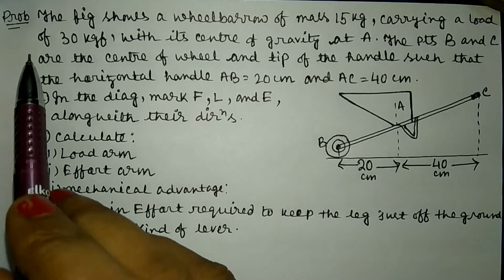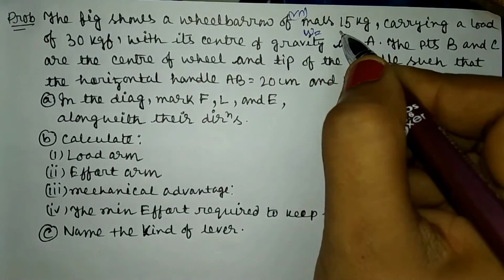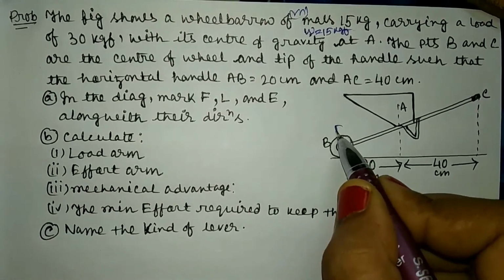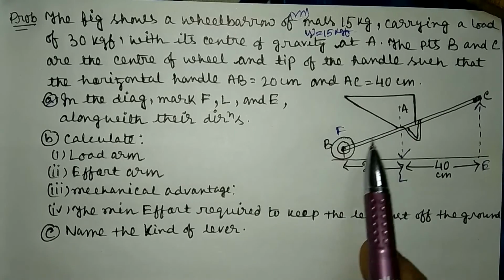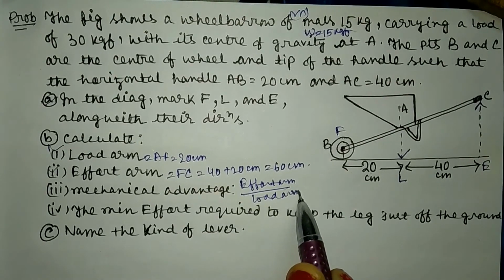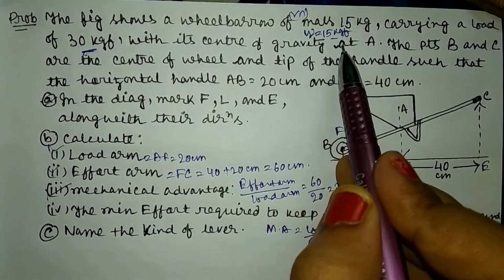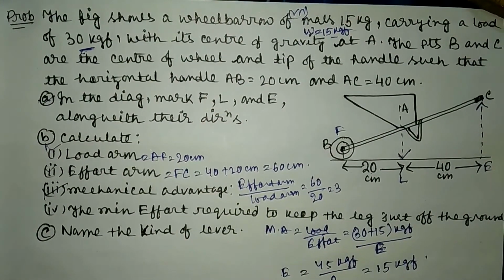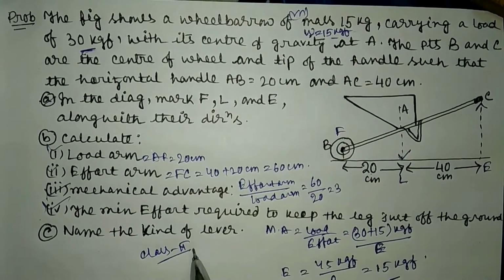ICSE || Class 10 || Physics Numericals || Machine (prob-3)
A discussion and problem solving of CONCISE PHYSICS (SELINA PUBLISHER) for class 10 ICSE students.